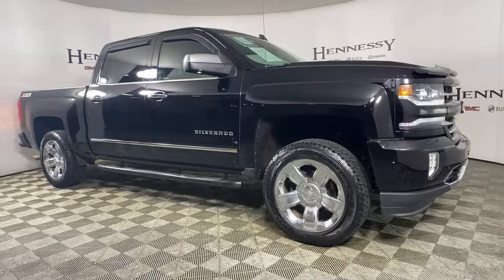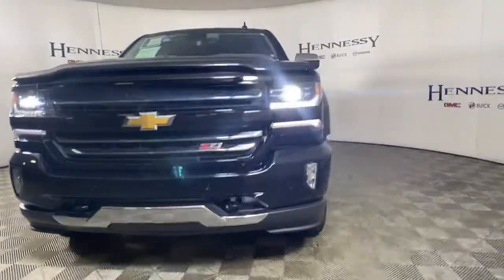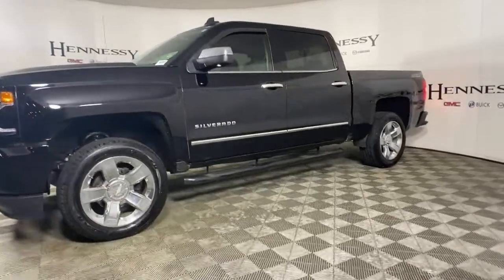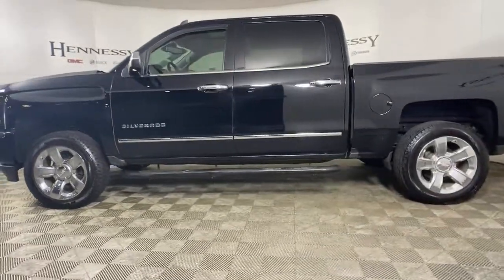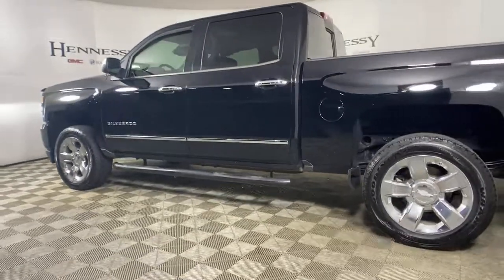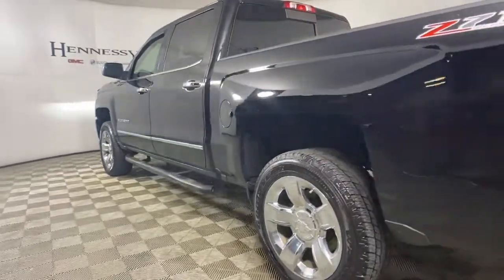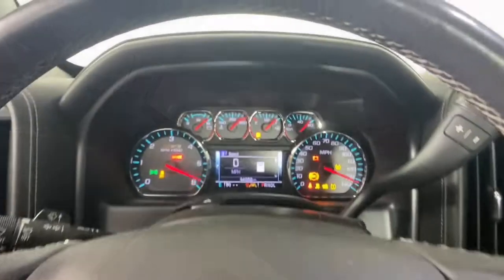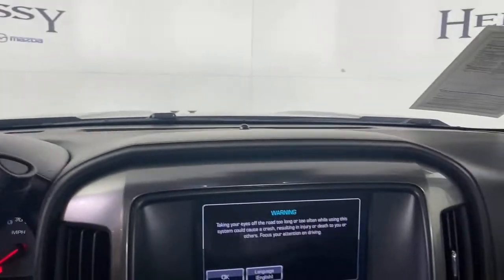2017 Chevrolet Silverado 1500 Morrow, Peachtree City, Newnan, McDonough, Union City, GA W153983A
Black Used 2017 Chevrolet Silverado 1500 available in Morrow, Georgia at Hennessy Mazda Buick GMC. Servicing the Peachtree City, Newnan, McDonough, Union City, GA area.
2017 Chevrolet Silverado 1500 LTZ - Stock#: W153983A - VIN#: 3GCUKSEJ8HG366479

2017 Chevrolet Silverado 1500 LTZ 2LZbrbr**Local Trade-In!**, **Nationwide Delivery Available!**, **We pay top dollar for trades!**, **Call now for details**, 4WD, 110-Volt AC Power Outlet, 150 Amp Alternator, 4.2 Diagonal Color Display Driver Info Center, 6 Speaker Audio System, Auto-Dimming Inside Rear-View Mirror, Auxiliary External Transmission Oil Cooler, Bluetooth For Phone, Body Color Rear Bumper w/Cornersteps, Body-Color Grille Surround, Body-Color Headlamp Bezels, Chrome Bodyside Moldings, Chrome Cap Power-Adjustable Heated Outside Mirrors, Chrome Door Handles, Chrome Mirror Caps, Color-Keyed Carpeting w/Rubberized Vinyl Floor Mats, Deep-Tinted Glass, Driver & Front Passenger Illuminated Vanity Mirrors, Dual-Zone Automatic Climate Control, Electric Rear-Window Defogger, Enhanced Driver Alert Package, EZ Lift & Lower Tailgate, Forward Collision Alert, Front Body-Color Bumper, Front Chrome Bumper, Front Frame-Mounted Black Recovery Hooks, HD Radio, Heavy-Duty Rear Locking Differential, Hill Descent Control, IntelliBeam Automatic High Beam On/Off Headlight, Lane Keep Assist, Leather Wrapped Heated Steering Wheel, Leather Wrapped Steering Wheel w/Cruise Controls, LED Taillamps w/Signature, Low Speed Forward Automatic Braking, LTZ Plus Package, Manual Tilt/Telescoping Steering Column, Off-Road Suspension Package, OnStar 3 Months Guidance Plan, OnStar w/4G LTE, Power Adjustable Pedals, Power Sliding Rear Window, Power Windows w/Driver Express Up, Preferred Equipment Group 2LZ, Rear 60/40 Folding Bench Seat (Folds Up), Rear Chrome Bumper, Rear Vision Camera, Rear Wheelhouse Liners, Remote Keyless Entry, Remote Locking Tailgate, Remote Vehicle Starter System, Single Slot CD/MP3 Player, Spray-On Pickup Box Bed Liner, Steering Wheel Audio Controls, Theft Deterrent System (Unauthorized Entry), Thin Profile LED Fog Lamps, Trailering Package, Ultrasonic Front & Rear Park Assist, Universal Home Remote.brbrbrHennessy of Southlake is Proud to offer you this Exceptional 2017 Chevrolet Silverado 1500, Appointed with the LTZ Trim and is finished in Black over Jet Black Leather inside. It comes well appointed, is exceptionally clean, and has undergone a rigorous mechanical and cosmetic reconditioning process. Come see why our cars are a cut above!brbrAt Hennessy of Southlake, we offer a tremendous selection of New & Pre-Owned vehicles, accompanied with outstanding deals and unparalleled service! We have a strong and committed sales staff with many years of experience satisfying our customers' needs. We take pride in standing above the competition with a solid reputation and our entire team will ensure your car buying experience exceeds your expectations! We are leading the way with Real-Time Market based pricing that yields you the absolute best values on every car and truck. For over 50 years, the Hennessy family has been the most trusted name for luxury vehicles in metro Atlanta. We operate 10 dealerships in the Atlanta market, which provides us with access to a network with over 2,500 vehicles! No matter what you are interested in, we cant wait to help you find the perfect vehicle!